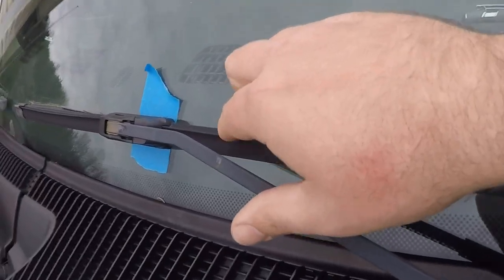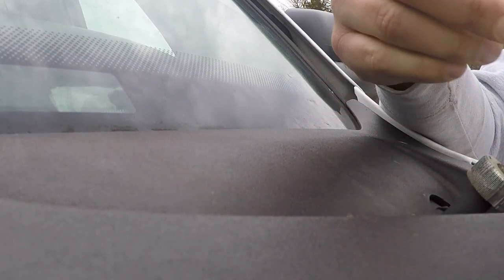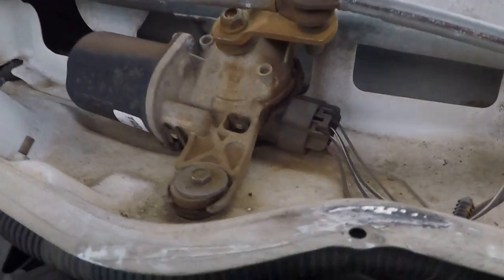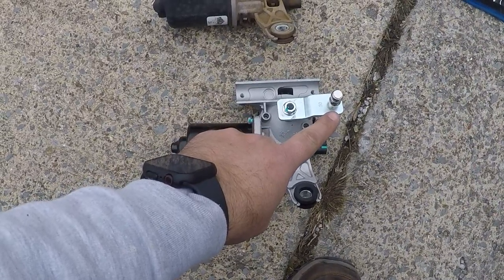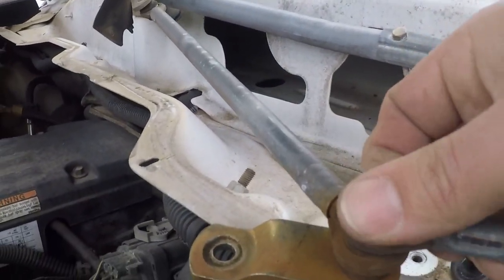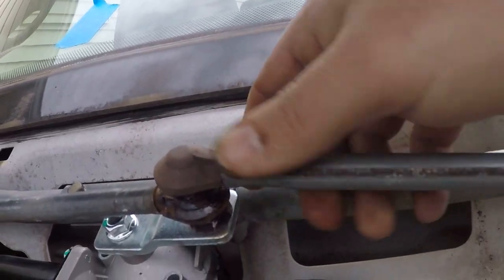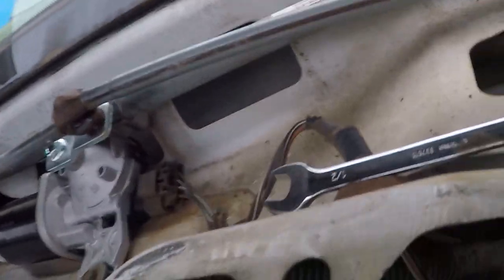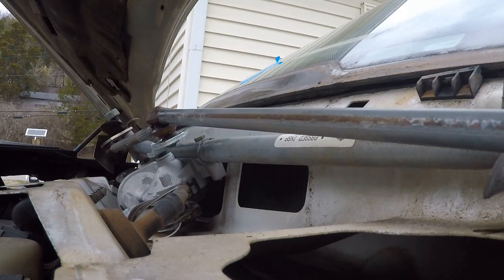FIXED! 05 Dodge Ram 2500 Wiper motor replacement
Had issues of the wipers not working properly, Replaced the multi function switch and the problem persisted so the next thing to replace was the wiper motor itself.